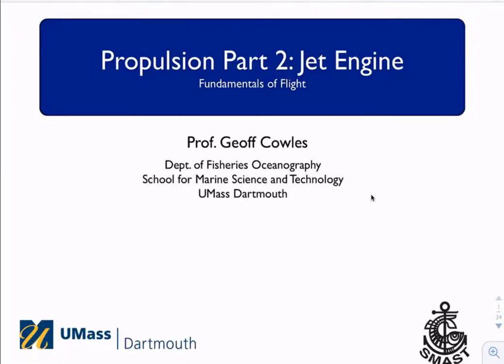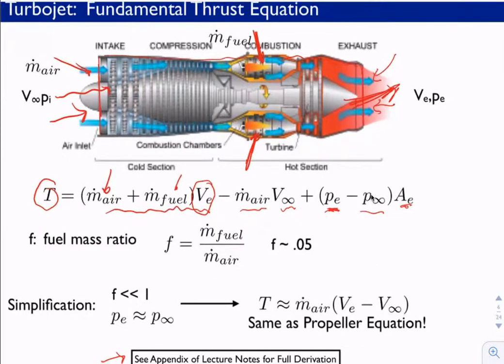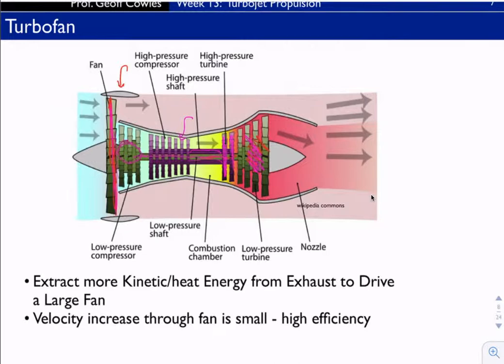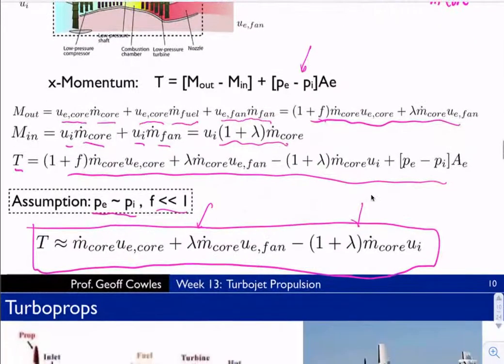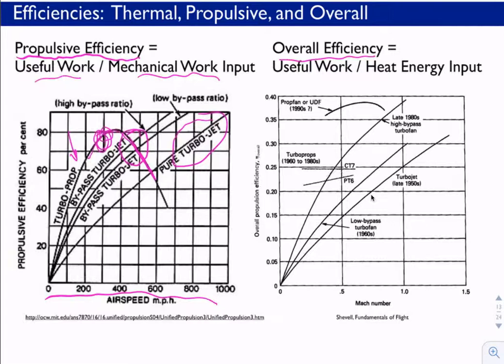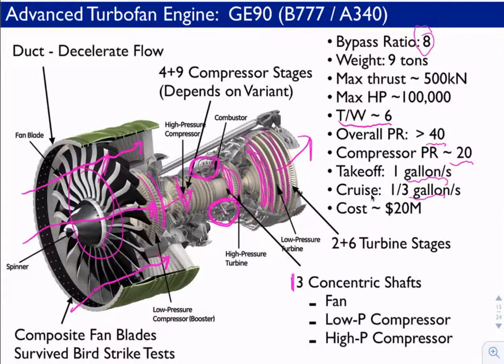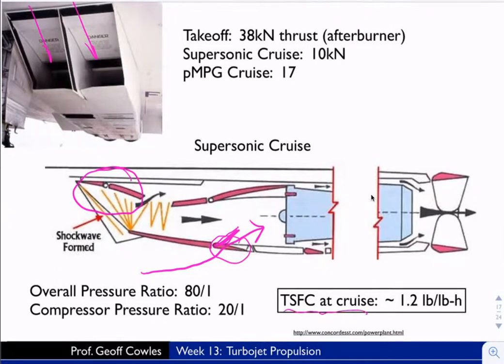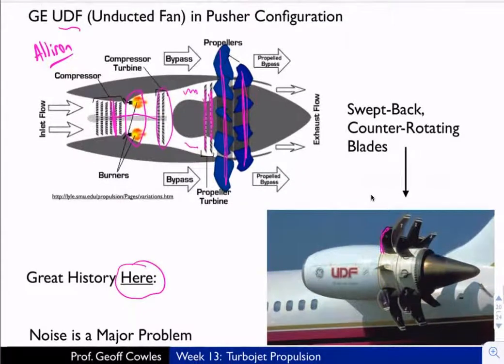Jet Propulsion Basics Lecture